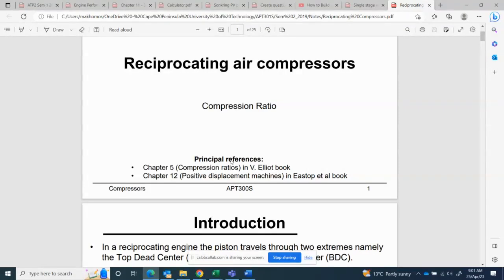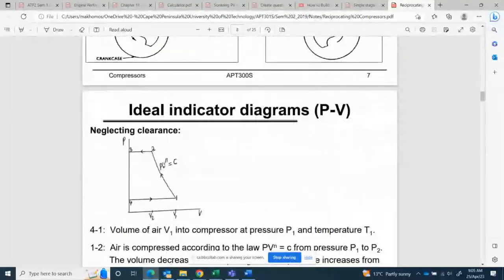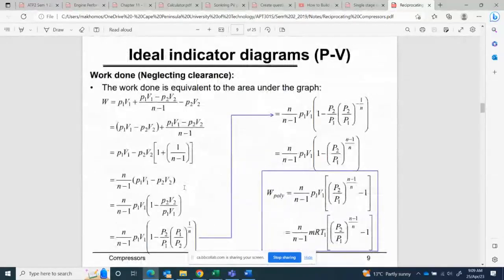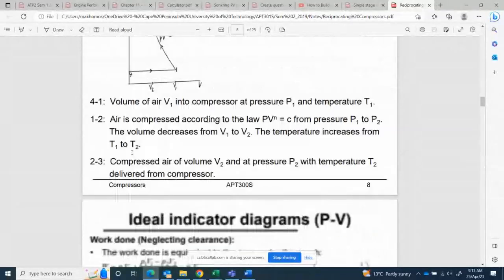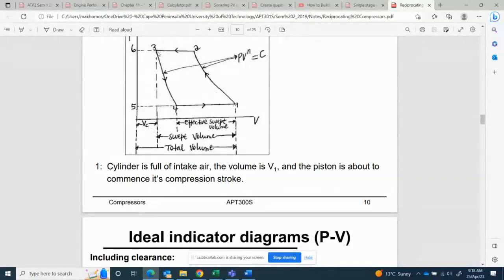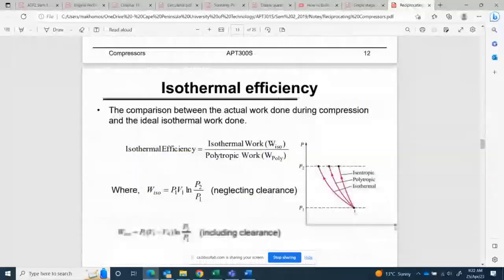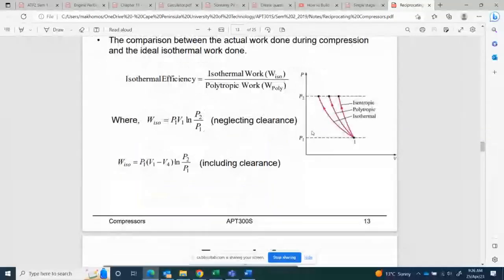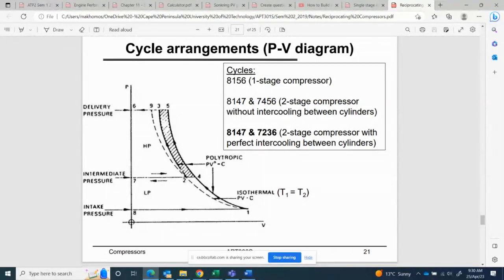RECIPROCATING COMPRESSORS: Efficiency, Maintenance, and Performance Tips. Thermodynamics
"Discover How Reciprocating Compressors Work! This video breaks down everything you need to know about reciprocating compressors in easy-to-understand terms. Whether you're new to compressors or a pro, you'll learn how they function, where they're used, and how to take care of them. Join us to demystify reciprocating compressors and learn how to keep them running smoothly. Don't miss out on this helpful guide!"